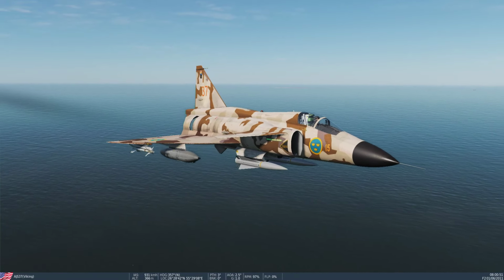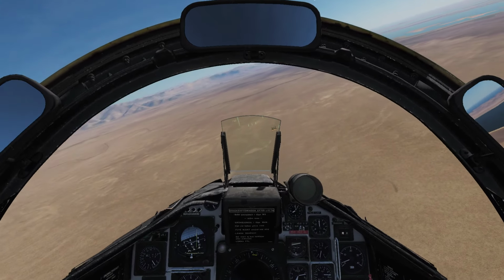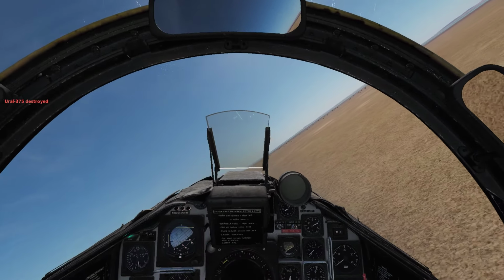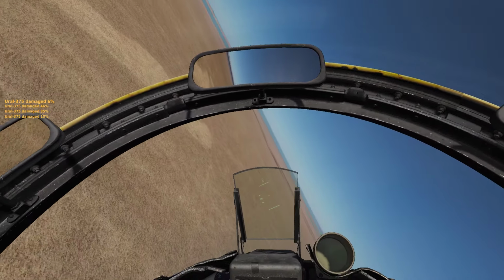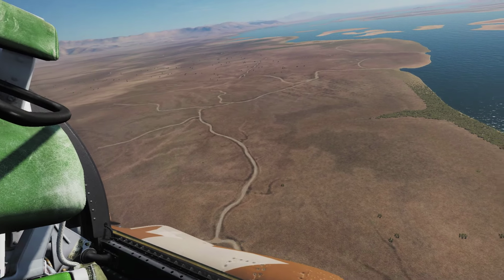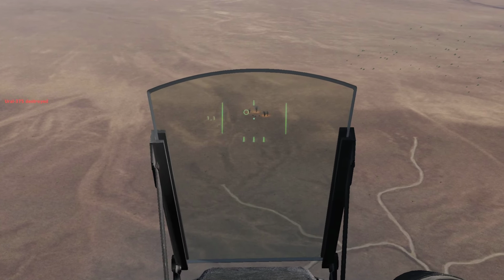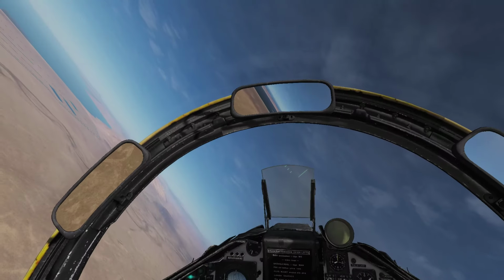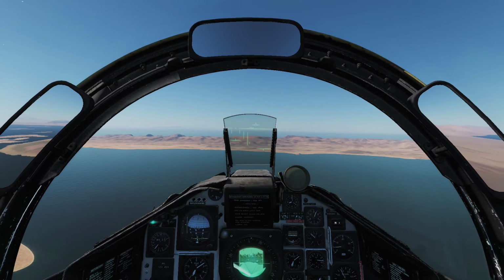DCS Viggen - RB-05s and AKAN Gun Pods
RB-05s are SACLOS (semi-automatic command to line of sight) missiles with a massive 160 kg (~350 lbs) warhead.  After launching them, you manually steer them to their target.  Because they require your full attention for the duration of their flight, they're not that great against things that shoot back, because you can't guide them while evading.  They're also not that great against small things, because they're hard to guide, and you're likely to get a near miss.  However, if you want to take out a bunch of parked trucks, or dense infantry formations, or maybe crater a runway, they're extremely effective and great fun to use.

The Viggen's gun pods are extremely accurate and easy to use, as long as you use them right.  Gotta wait for the firing cue, and use short, controlled bursts.  If you do that, you'll be able to do a lot of damage.  If you've been having trouble hitting what you're aiming at, this video's for you.

RB-05 launch: 2:20
Guns on first group: 4:05
Guns on second group: 13:05